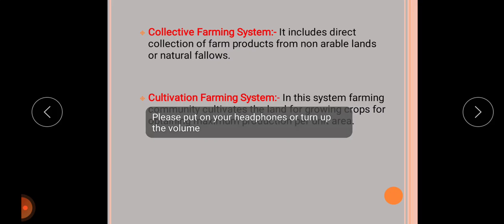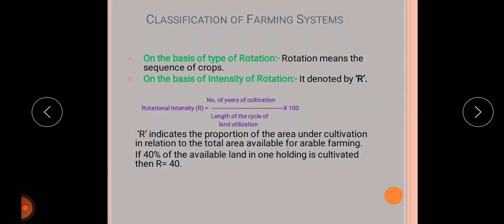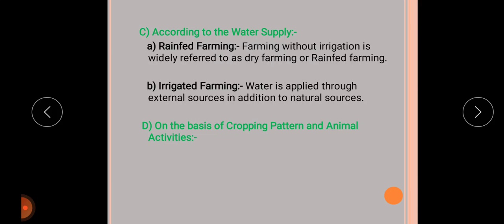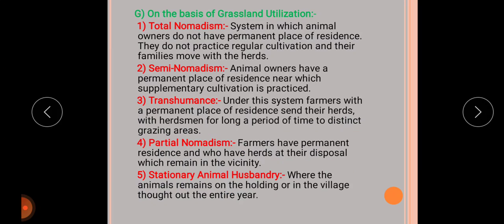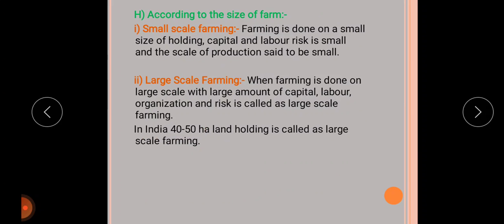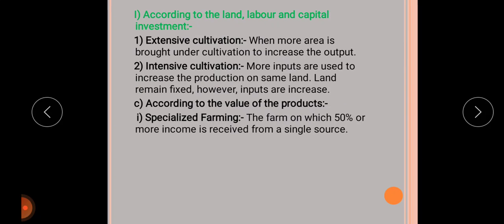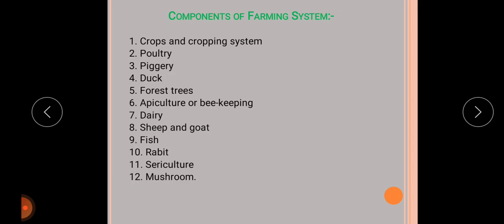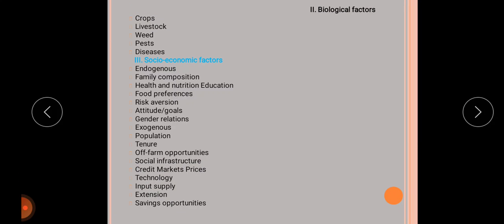AGRO 247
Lec no 3 classification of farming systems